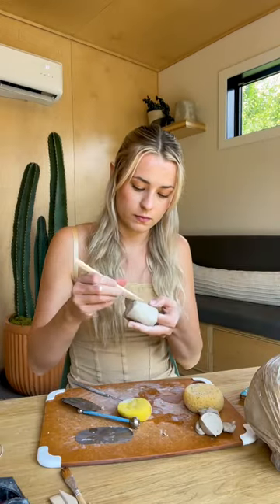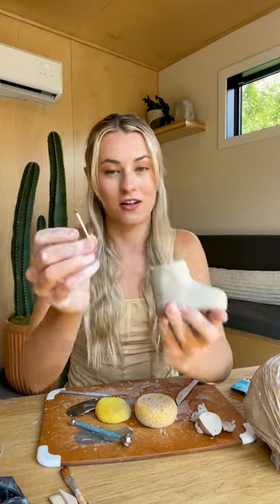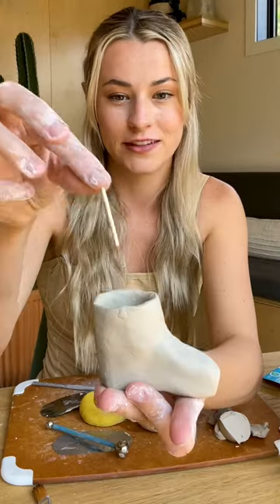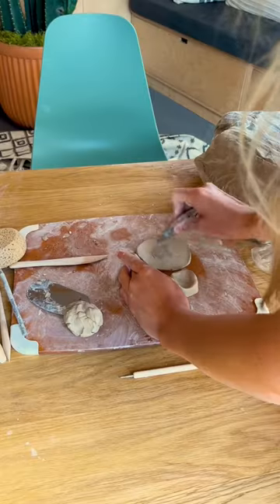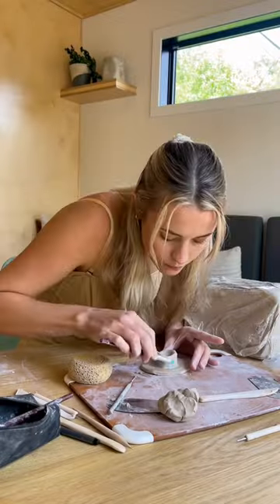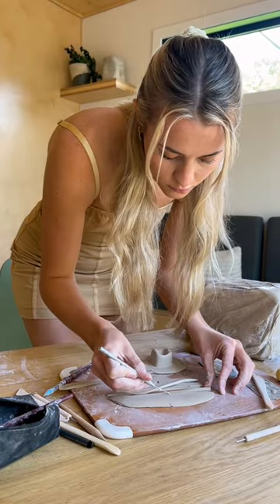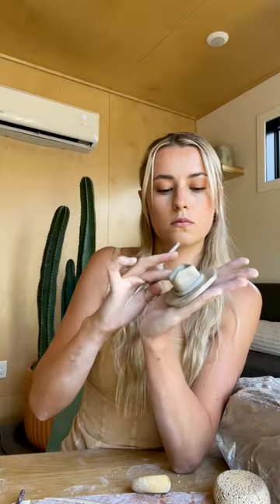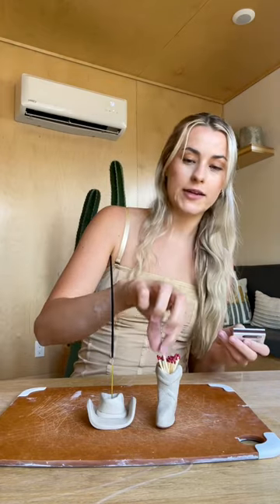I made a mini cowboy boot.. 😍🤠